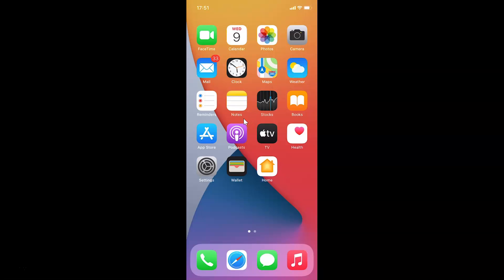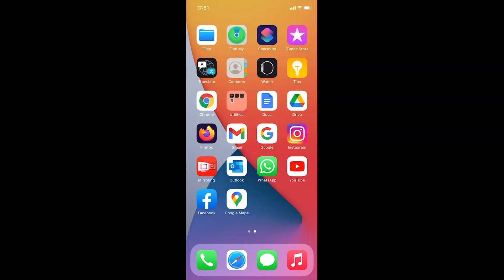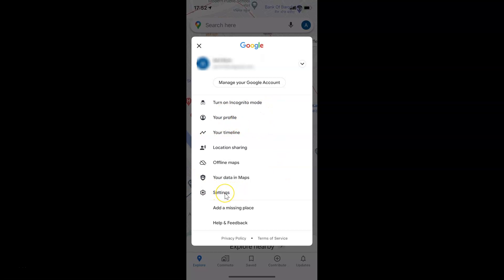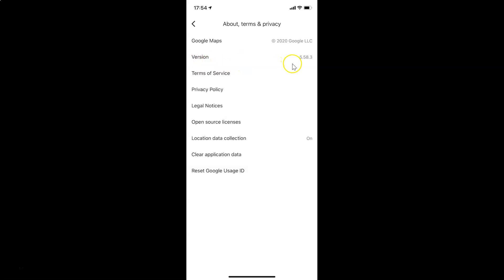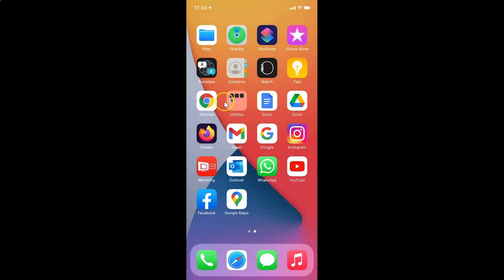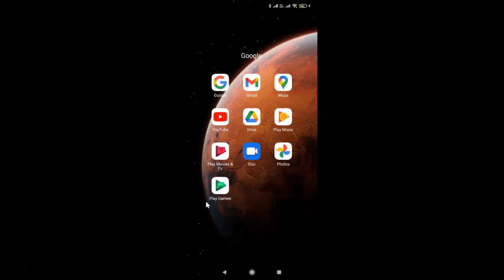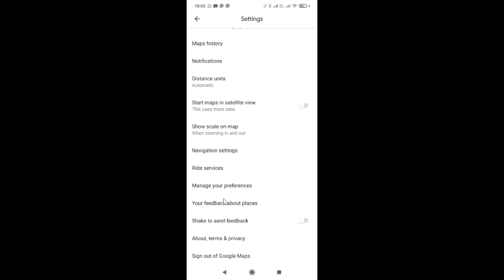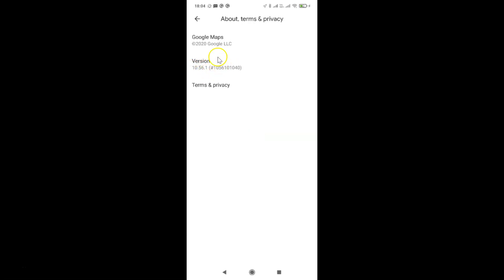How to Check Version Of Google Maps Installed on Your iPhone, and Android?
Hi guys, In this Video, I will show you 'How to Check Version Of Google Maps Installed on Your iPhone, and Android.'